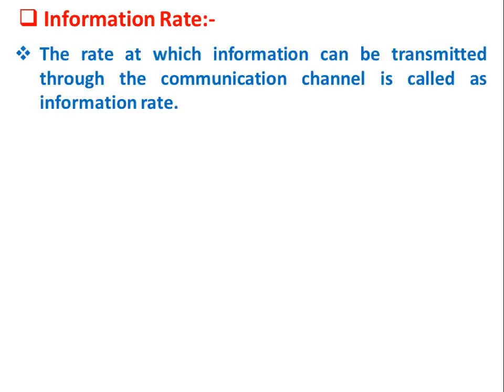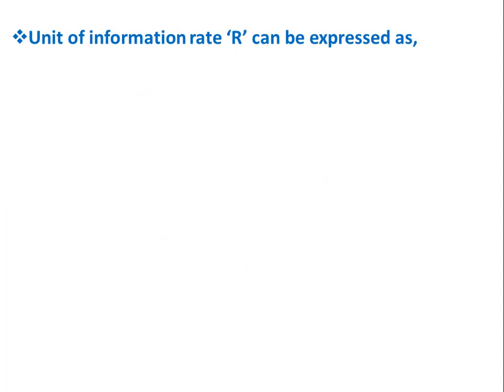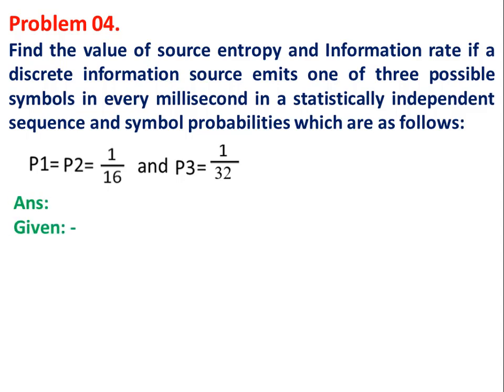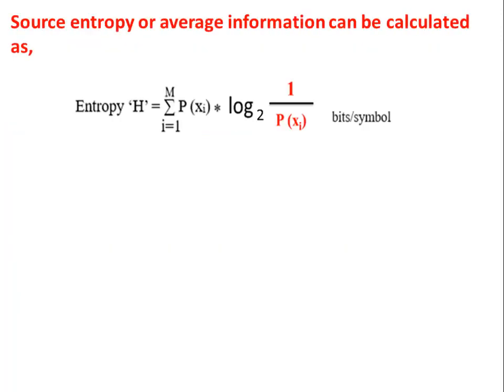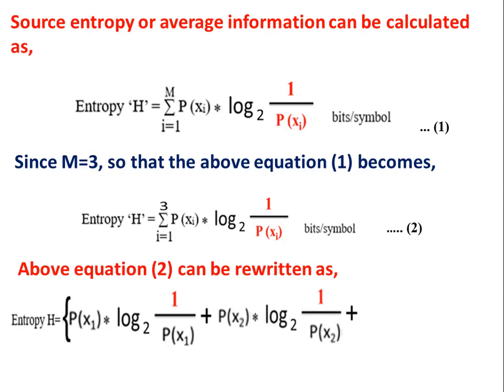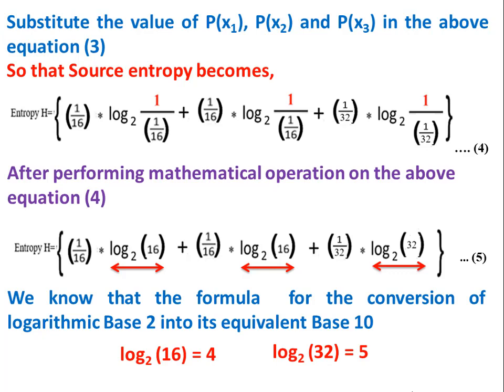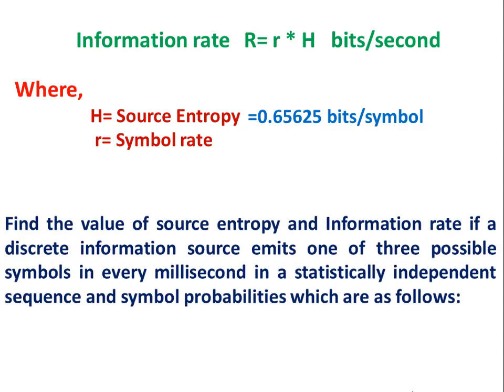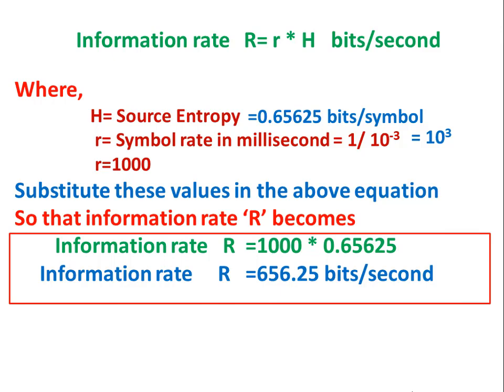DC Online Class Video 10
About Information Rate and related problems